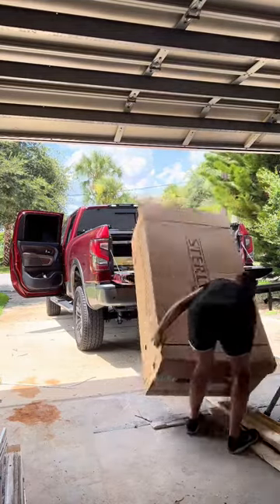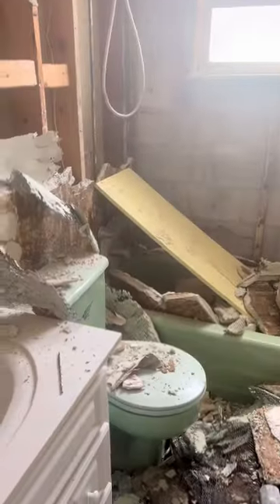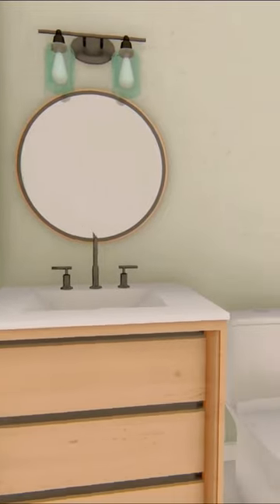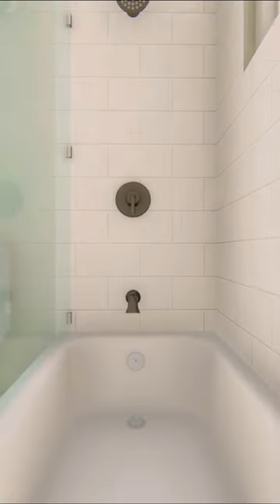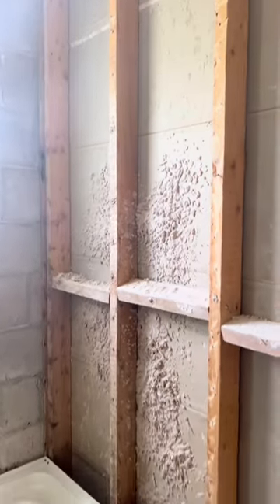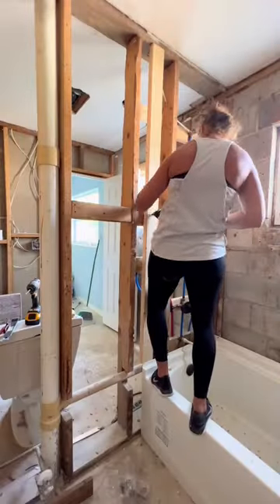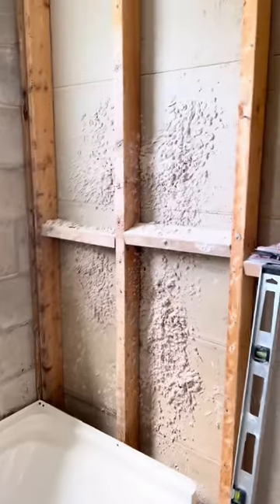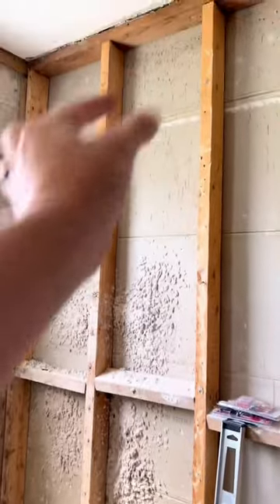Beach Bungalow Flip! Guest bathroom update! Bye bye green vintage bathtub! Add 2x4s for shower door!